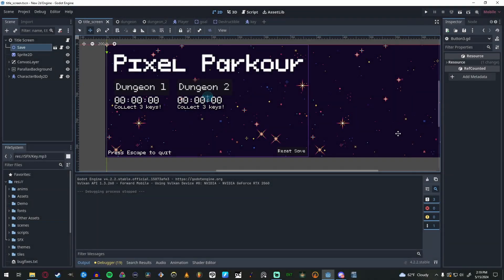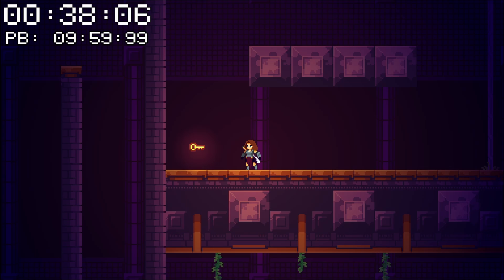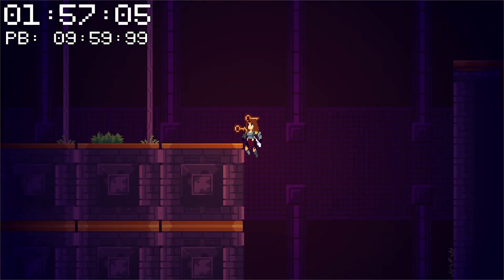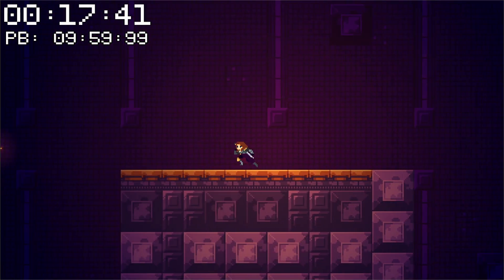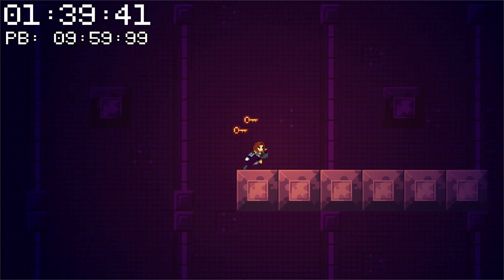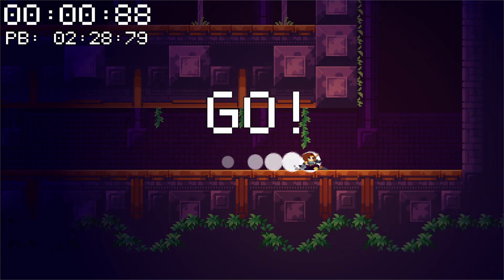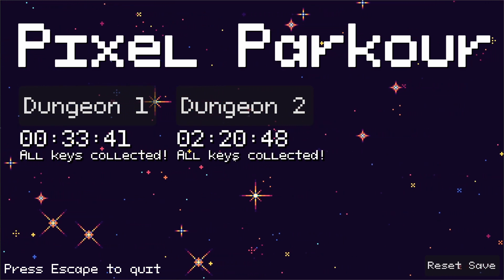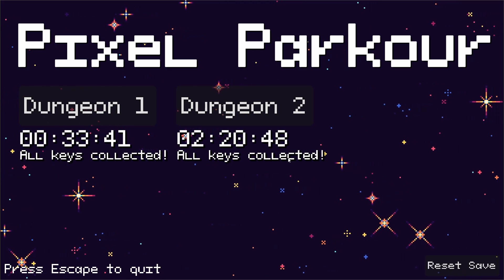Here's What I've Made In 3 Weeks Using Godot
A few weeks ago I decided it was finally time to buckle down and learn game dev, so I downloaded Godot and got started! I've been sinking crazy amounts of hours into my first game project, and it's pretty crazy how far it's come! This video gives you an overview of the content and features I've been able to add to the game so far - hope you enjoy.

Steam wishlist link coming soon (I hope)!

Here's a tutorial I tried before starting this project, which I referenced to code the level keys' movement:

And here's one of the main tutorials I used for reference throughout this project so far: